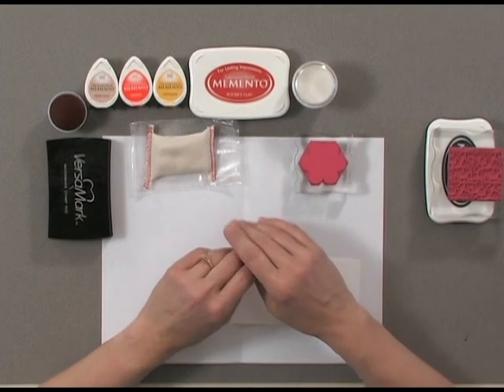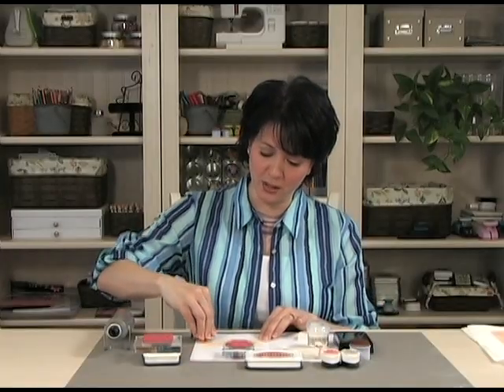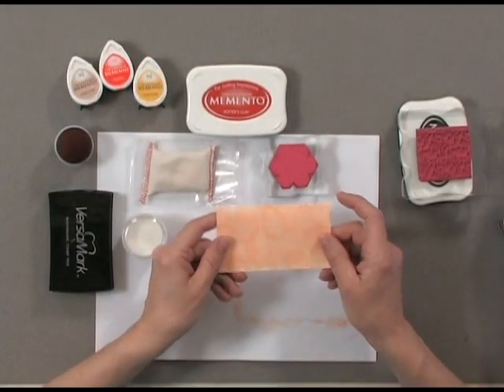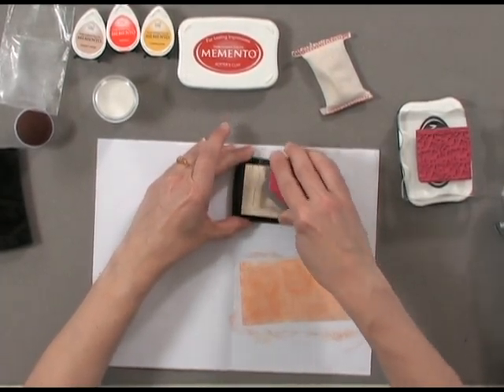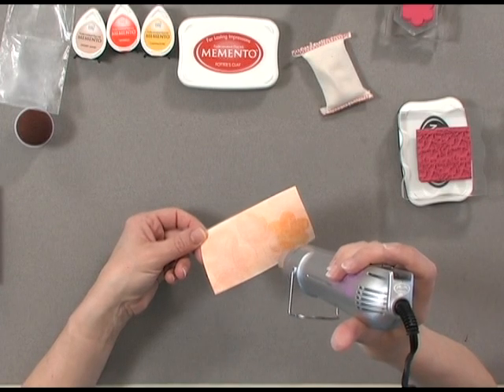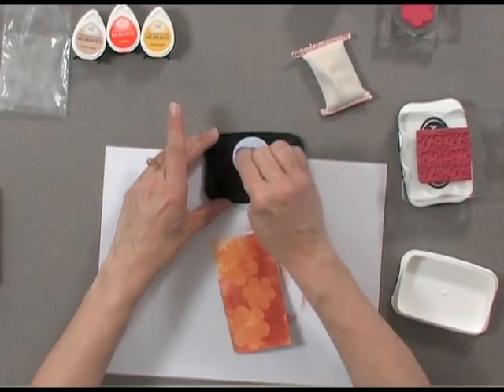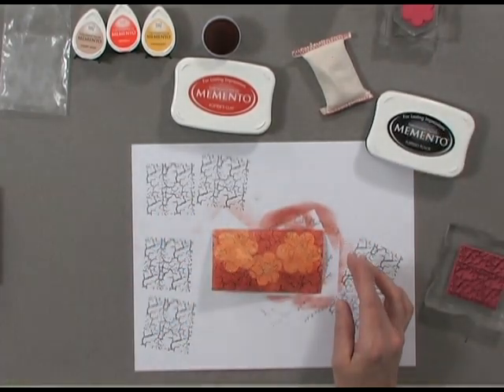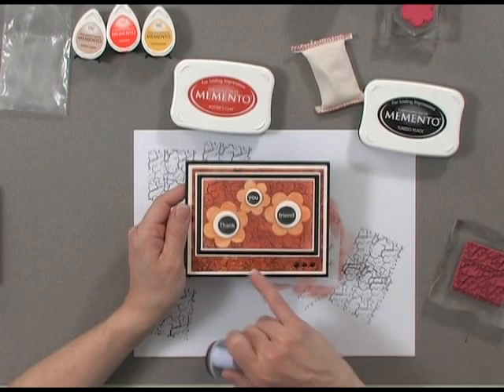Technique: Emboss Resist - Style II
Rubber Stamping coloring technique